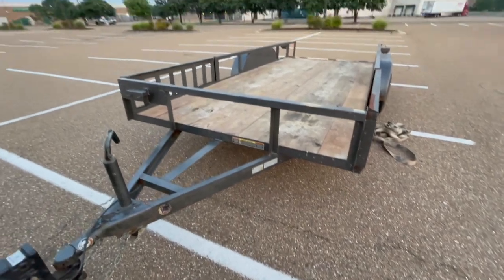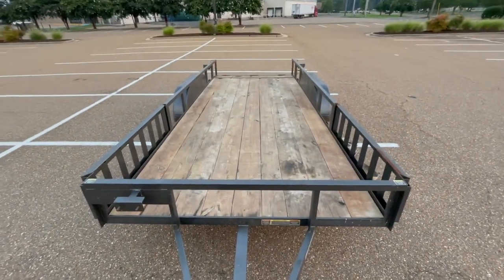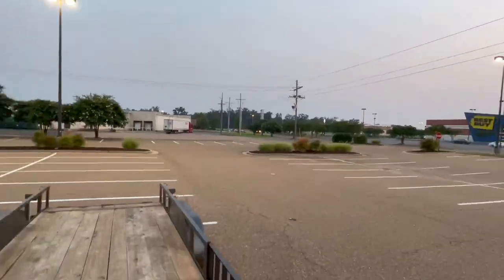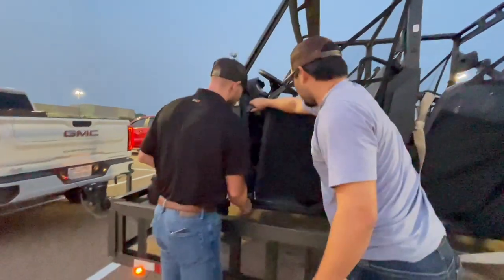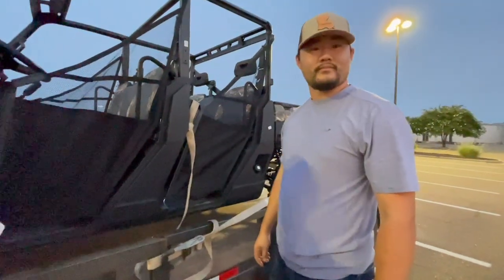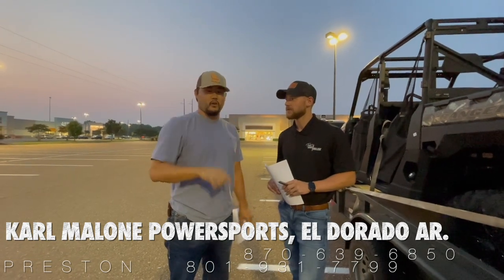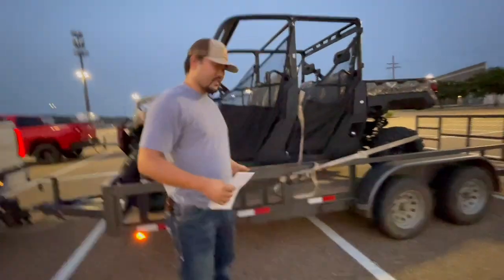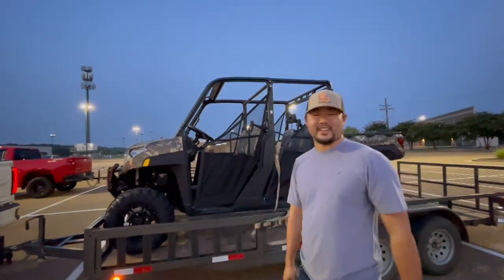I Bought the ONLY IN-STOCK Polaris Ranger Crew 1000XP Camo-Edition!!!